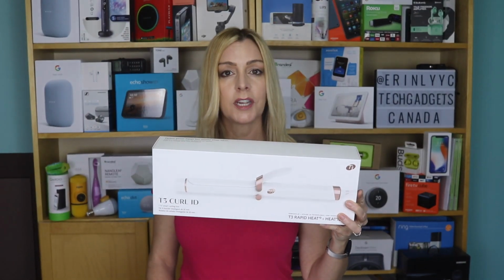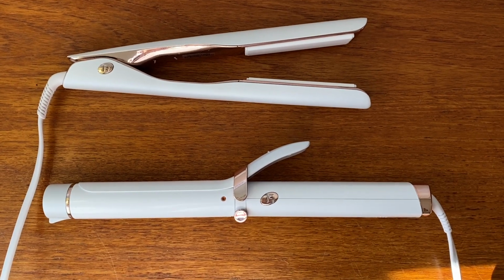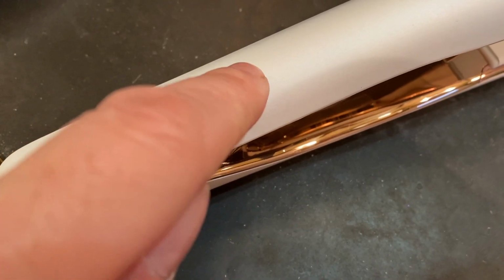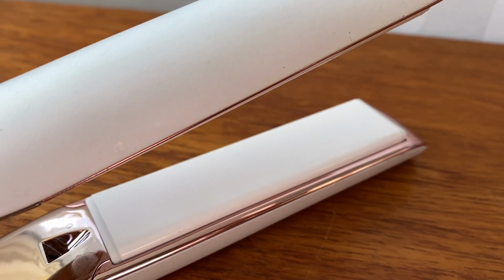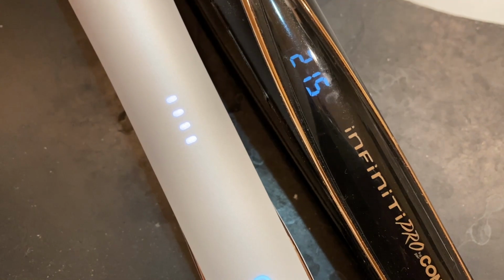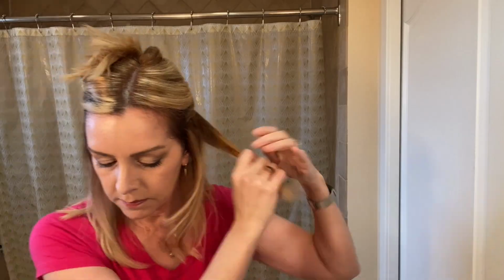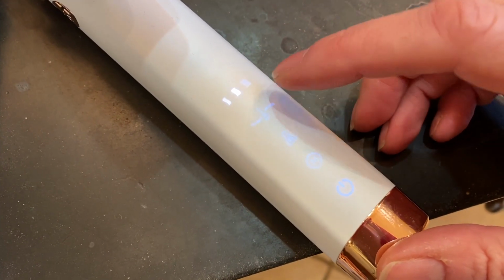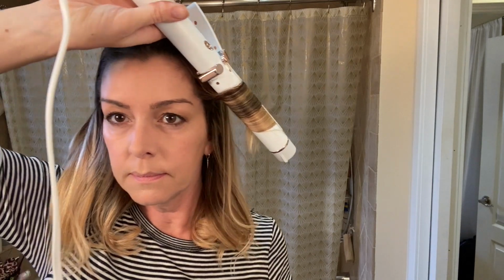T3 Micro Lucea ID + Curl ID smart hair tools review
You can thank Zoom calls and video conferencing for the fact we’re more aware of our appearances than before. After all, watching yourself on screen for hours a day draws attention to things like make-up, skincare and of course our hair. If you’re looking to up your Zoom game, you might be interested in a new line of smart hair tools from T3. The T3 Lucea ID flat iron and Curl ID curling iron are made to adapt to individual hair types.

T3 Lucea ID flat iron and Curl ID curling iron

T3 has long been recognized for their salon-quality styling tools and I’ve had the opportunity to review a few of them over the last few years. They’ve taken hair styling technology to a new level with the company’s new Heat ID technology.

With HeatID you are able to customize your hair styling experience, since the irons will now take into account your hair’s texture, type and color treatment status and set a recommended and safe, non-damaging heat selection. T3 says this technology eliminates the guesswork from hair styling, and doesn’t limit you to a handful of temperature settings that you need to guess at choosing, and produces beautiful results with less damage. These tools combine this technology with new ceramic plates and ion generators to create a better overall hair styling experience.

Both the T3 Lucea ID flat iron and Curl ID curling iron feature the classic T3 sleek white and rose gold design, with new imbedded touch controls.

T3 Lucea ID

The 1” T3 Lucea ID flat iron has several settings. You can simply choose one of the 9 heat settings (and while these aren’t labeled on the iron, they are listed in the manual for the Curl ID; lowest setting is 260F/127C and the highest is410F/210C). But the real magic comes in using that Heat ID technology.

With the iron, and some guidance from the manual, you’ll identify your hair’s texture (fine, medium or coarse), length (above the chin is considered short, neck to shoulders is medium  and below the shoulders is long) and if it’s coloured or not.

The first time you make these choices you’ll lock them in and then you don’t need to reprogram it each time.

There’s also a ‘refresh mode’ that lets you touch up your previous day’s style with less heat and damage.

The T3 Lucea ID flat iron has a one hour safety shutoff , a nine foot, 360 degree swiveling cord that prevents twists or tangles from forming, and an auto voltage capability that makes the Lucea ID the perfect travel companion.

Using The T3 Lucea ID flat iron

T3’s CeraGloss ceramic plates really captured my attention; they are so smooth and slick, with absolutely no grabbing or pulling. For the most part, I was able to smooth and straighten my hair in one pass.

Let’s talk about how the Heat ID works. I made my choices on the device according to my hair: it’s medium textured, medium length and coloured.
The Lucea ID doesn’t tell you much about your setting, it just programs the right hat level, balancing enough heat to lock in the style, while not overheating and damaging your hair.

Overall the T3 Lucea ID flat iron does a beautiful job with my hair and I’m happy that its able to use less heat to do it

T3 Curl ID

The Curl ID is an elevated version of the classic clip curling iron, with that smart technology built to help you get the perfect curl. The size of the barrel is 1 ¼” or 34mm .The T3 Curl ID curling iron also uses the T3 Rapid HeatIQ Technology and it also has nine heat settings. Like the Lucea ID, it also uses the new CeraGloss ceramic technology to produce smooth and shiny curls and waves, the Curl ID has auto world voltage and it also has a one hour automatic shutoff plus a nine foot swiveling cord, and a small rubberized stand to sit the base on the counter, as well as a little support on the cool-touch end of the barrel which is another nice addition because it also keeps it from wobbling.

The setting son the Curl ID are slightly different than the Lucea ID: here you can set temperature manually also, but your choices for Heat ID are selecting texture, (fine, medium or coarse), if it’s chemically treated (like smoothing or perming; this is also the setting to choose if your hair is very fragile or damaged) and if it’s coloured or not.

Overall I’m loving these tools. I love the looks; and they’re sure pretty sitting out on my bathroom counter. I love the results I’ve been getting with these tools too; and I’m absolutely shocked and delighted that I can get the same results some of my old tools have been giving me with less heat, fewer passes, and less time.

Overall though I can definitely recommend both the T3 Lucea ID flat iron and Curl ID curling iron if you’re looking to upgrade your hair tools.

T3 Lucea ID flat, and Curl ID curling iron sell $235USD each and you can get them from T3’s website.